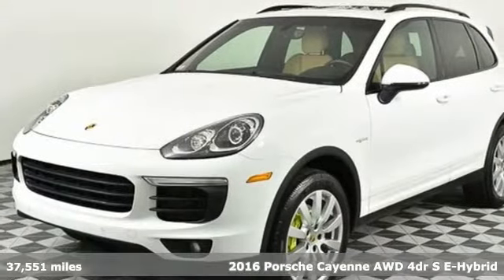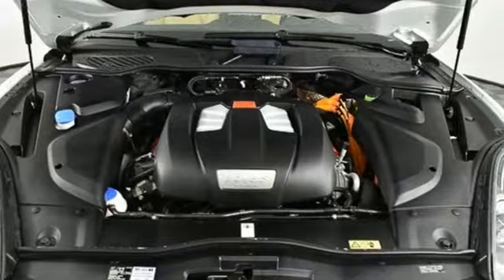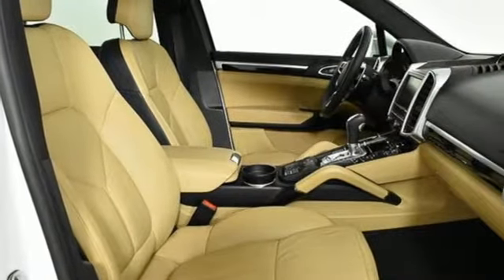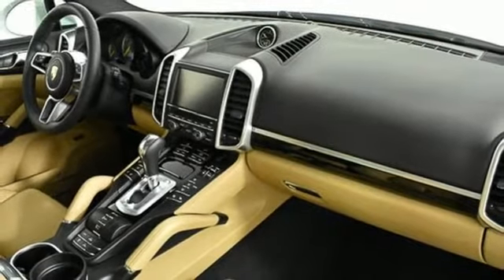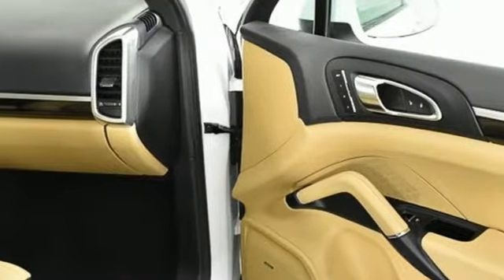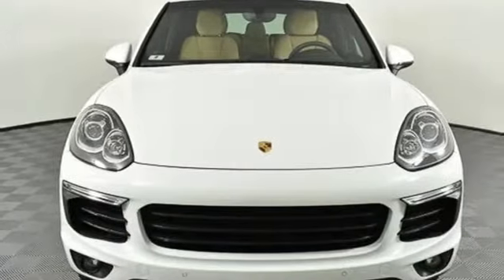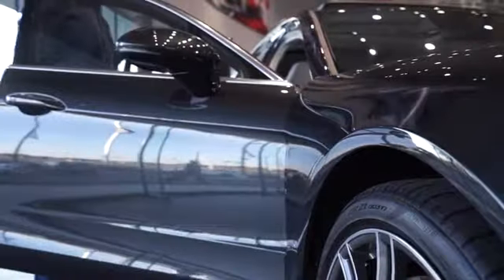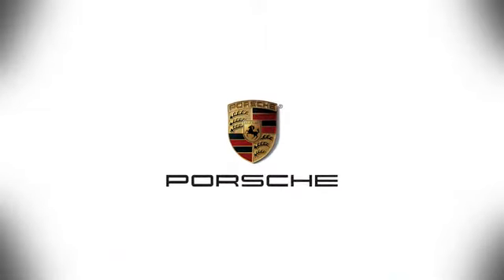Used 2016 Porsche Cayenne Atlanta Alpharetta, GA P31375 - SOLD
Year: 2016
Make: Porsche
Model: Cayenne
Trim: S Hybrid
Engine: 3.0L V6 DI Electric Supercharged
Transmission: 8-Speed Automatic with Tiptronic
Color: Black
Interior: Luxor Beige/Black
Mileage: 37551
Stock #: P31375
VIN: WP1AE2A22GLA62752
CARFAX One-Owner. Clean CARFAX. White 2016 Porsche Cayenne S HybridbrbrPorsche Certified. brbrBOSEA® Surround Sound SystembrExterior Package in Black (High-Gloss)brInfotainment Package w/ HD RadiobrPower Seats (14-way) with Memory PackagebrPower Sunblind for Rear Side WindowsbrPremium PackagebrPreparation for Two-Tone Leather Interior i.c.w. Seat VentilationbrRoof Rails in BlackbrSeat Heating (Front)brSeat Ventilation (Front)brbrPorsche Certified Warranty good for 2 additional years starting at the expiration of the original 4 year/50k mile manufacturer's warranty. This Porsche's original factory warranty started on 01/26/2016. Enjoy peace of mind and compelling finance offers when purchased with the Porsche Approved Certified Warranty.brbrWe look forward to hearing from you. Advertised price includes $599 Dealer Service Fee. Recent Arrival!brbrAwards:br * 2016 KBB.com 10 Best Luxury SUVs * 2016 KBB.com Brand Image AwardsbrbrbrReviews:brbr * Rewarding handling; wide range of engines available, from a plug-in hybrid model to the ultrafast Turbo S trim; exquisite interior; highly customizable. Source: Edmundsbr * Now in its second generation, the Cayenne has firmly established its reputation as a pure, no-compromise Porsche. The contours of the front section draw the eye, reflecting excellent dynamics. The elongated hood is clearly reminiscent of Porsche race cars from the 1960s, and is perfect for a Porsche lover in need of extra space, as it holds five passengers and plenty of cargo. With a choice of 5 different engines you can opt for including the Diesel with 240hp/406 lb-ft of torque, the 420hp V6 in the S, the 333hp V6 mated to a 95hp electric motor in the s E-Hybrid, the 520hp V8 in the Turbo, or the 570hp V8 in the Turbo S. The Cayenne is also outstanding as an off-road vehicle with its nimble acceleration and superb handling. When on such a trip, the refrigerated glove compartment just might come in handy! The front wheel arches are extremely well defined, while the power-domed hood further underlines the sheer power and resolution within. Other distinguishing features include the visibly drawn-in lower door panels and contoured roof spoiler. The interior is both sporty and comfortable. The center console rises to meet the dashboard for an involved drive. Both front seats enjoy 12-way seats with four-way lumbar support. The cavernous rear cabin area features split-folding seats with fore/aft adjustment as well as extra legroom and great comfort. Standard equipment on the Cayenne includes AWD, water-repellent front side windows, a height-adjustable power liftgate, and rain-sensing windshield wipers. For safety, the Cayenne has six airbags, brake pad wear indicators, and start/stop with the automatic transmission options. Finally, this Porsche rocks out with a ten-speaker audio system monitored by a seven-inch touchscreen. Source: The Manufacturer Summary

Address:
4006 Carver Drive